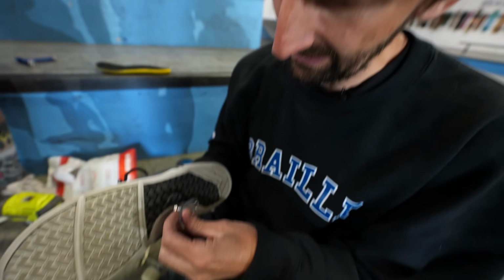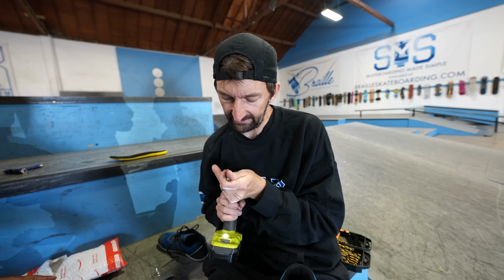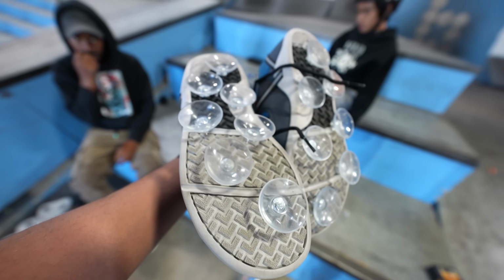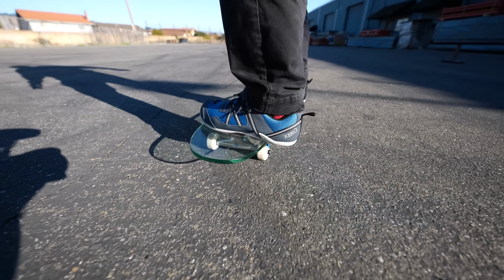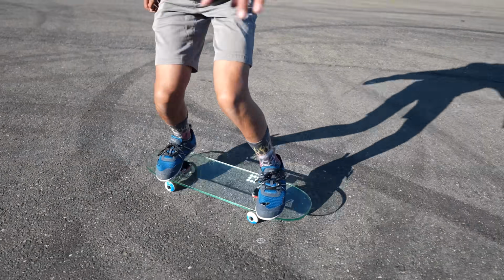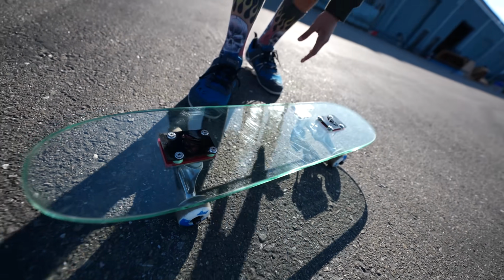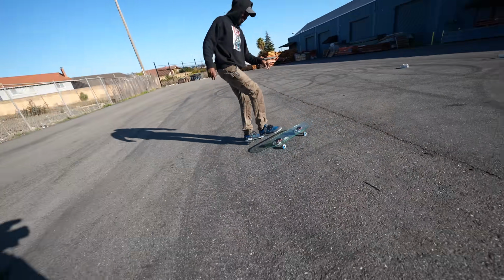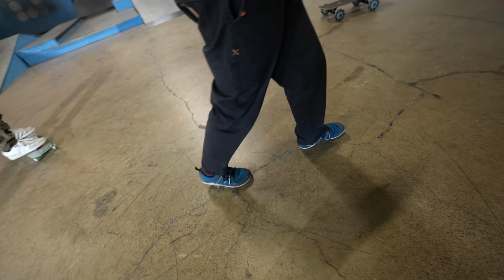SUCTION CUP SHOES ON A GLASS SKATEBOARD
Today Aaron Kyro has another meeting the glass skateboard, this time actually suction cupped onto the skateboard! This is one of your hilarious video suggestions where we make a custom shoe with a ton of suction cups on the bottom so in theory you would be able to Spider-Man stick to a glass skateboard and do tricks on it. The only if is IF it shatters?!